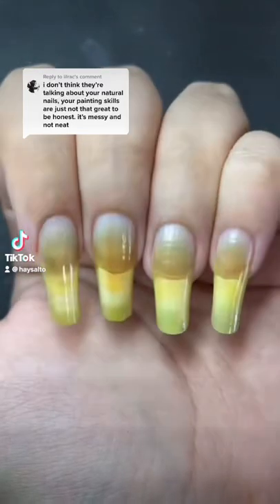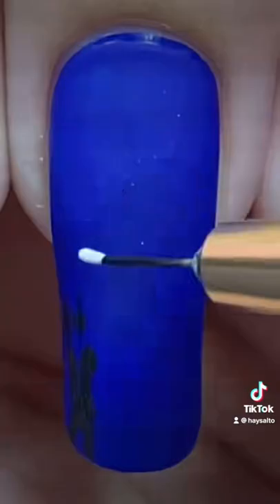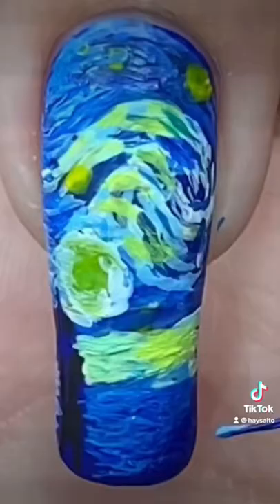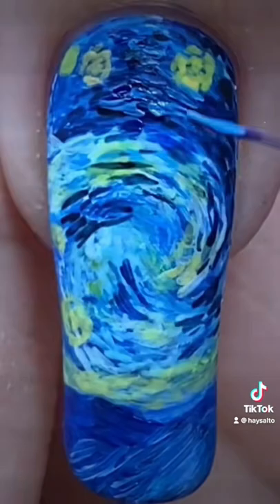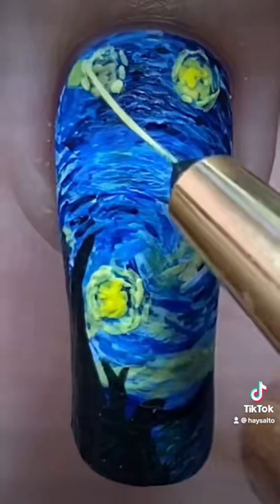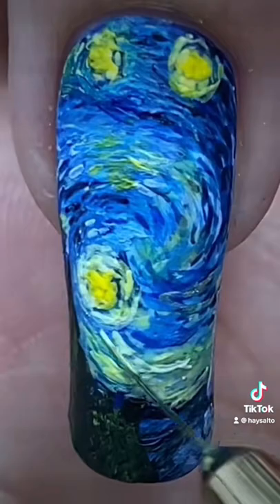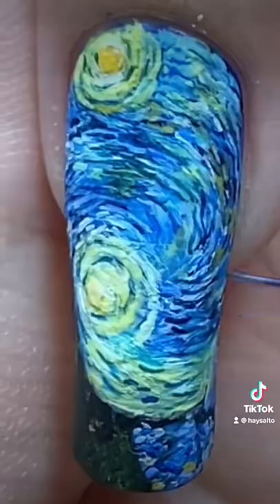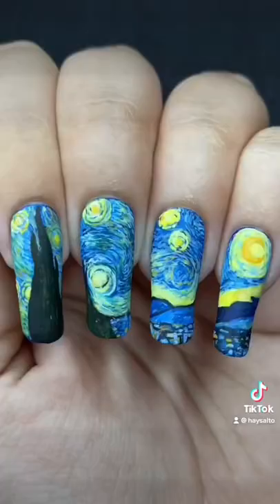Painting Starry Night on my Nails!